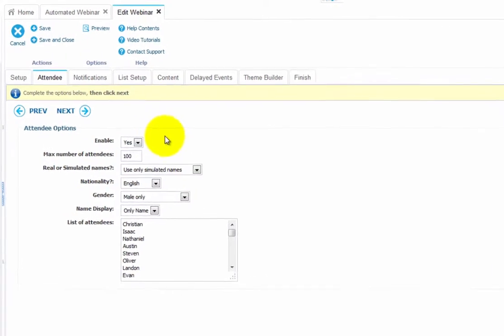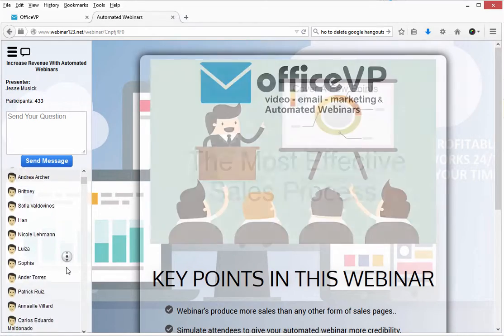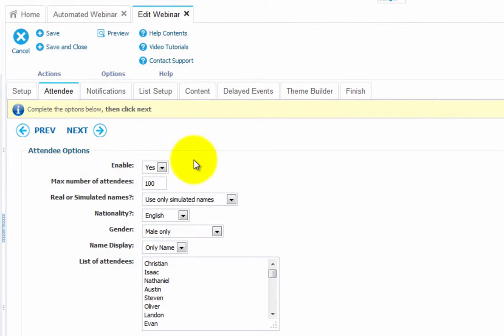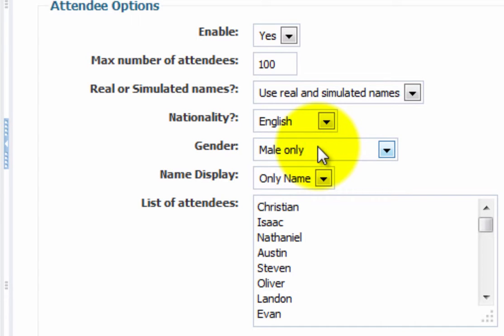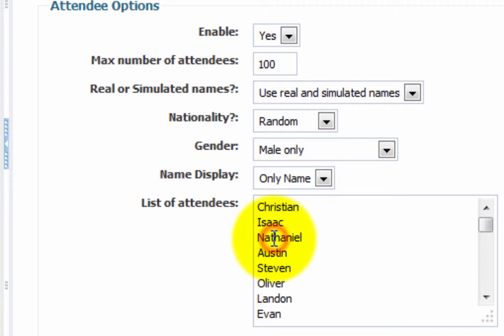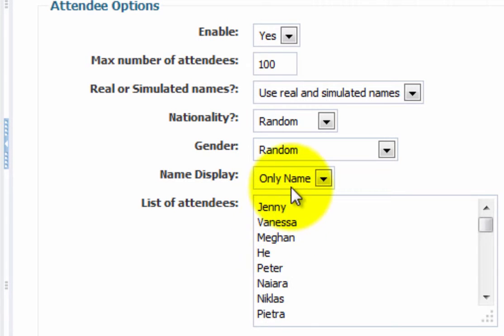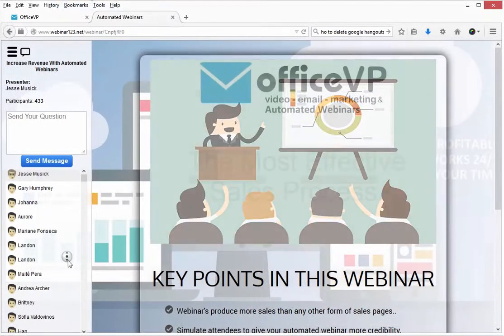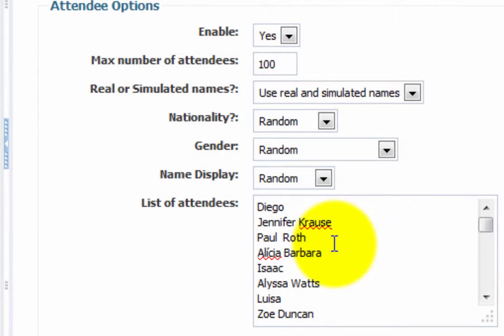Live Webinar (Step 02) Attendee